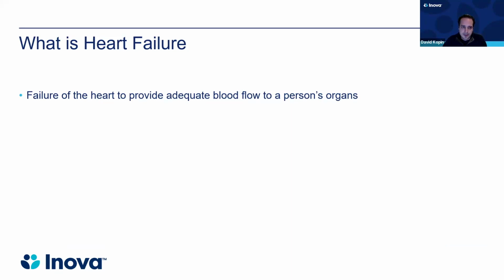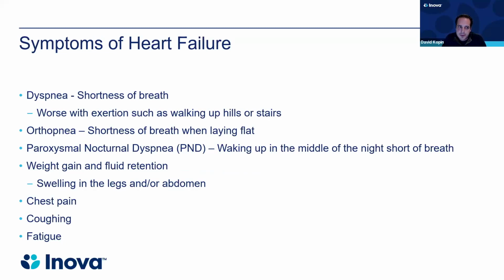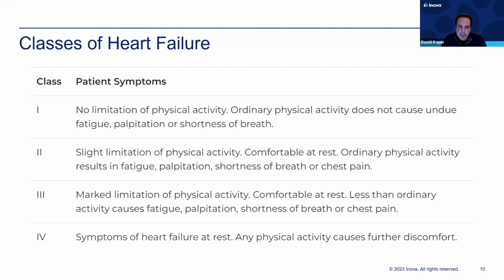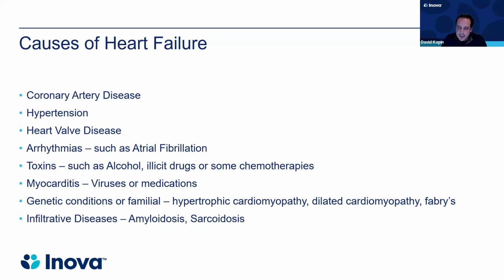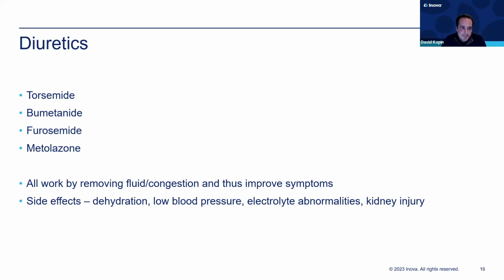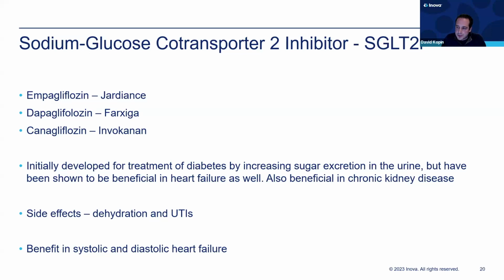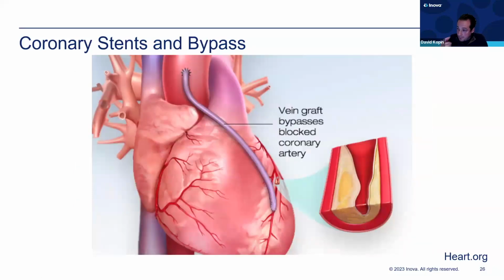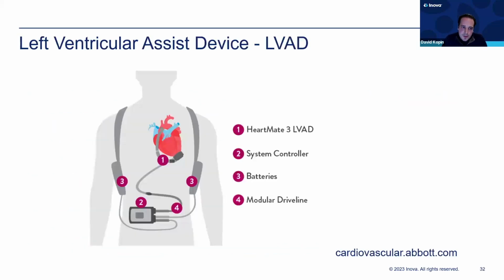Inova Ask the Expert: Best Practices for Managing Heart Failure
Inova Ask the Expert presented by David Kopin, MD on January 16, 2024. Learn more about Inova Schar Heart and Vascular